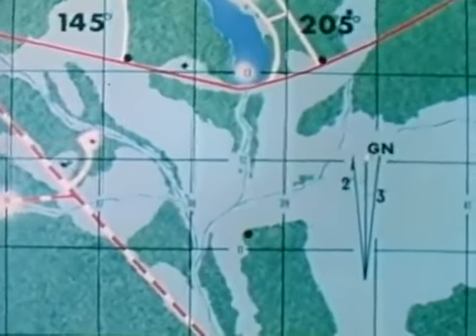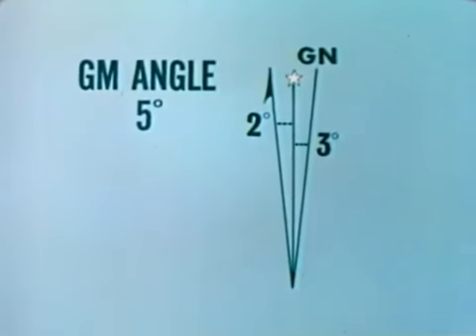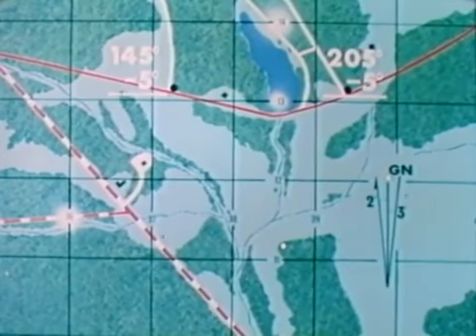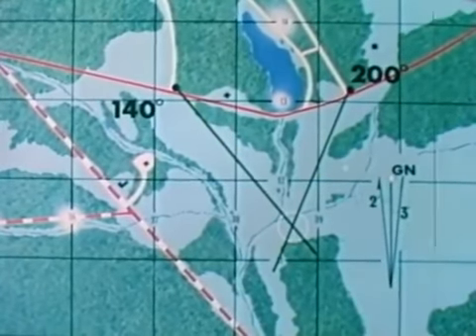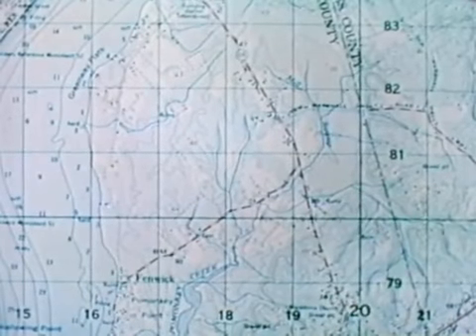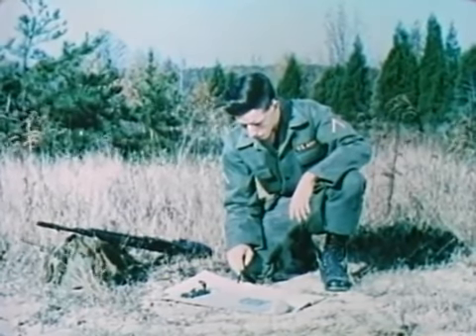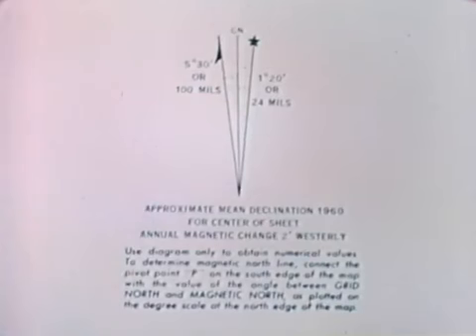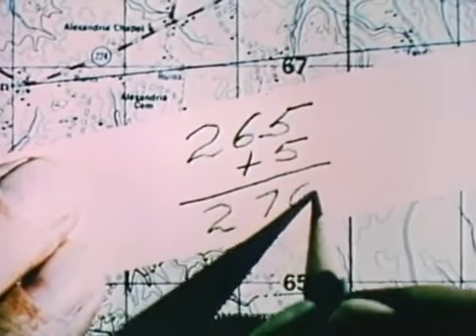Military Basic Map and Compass